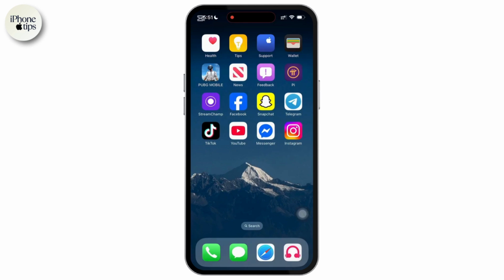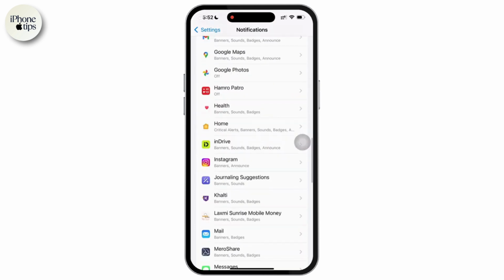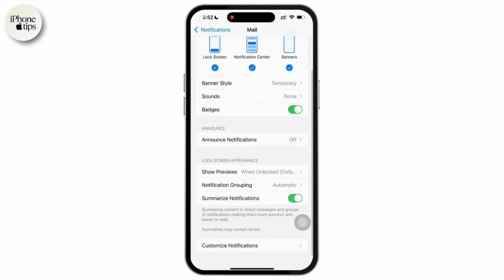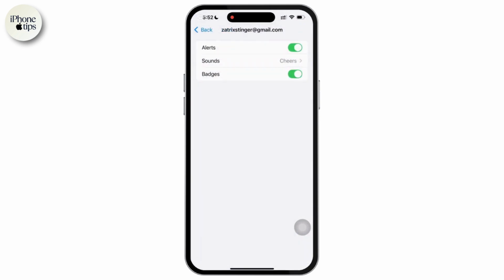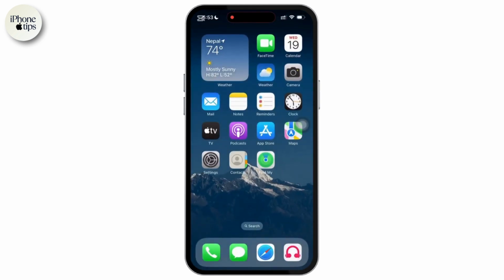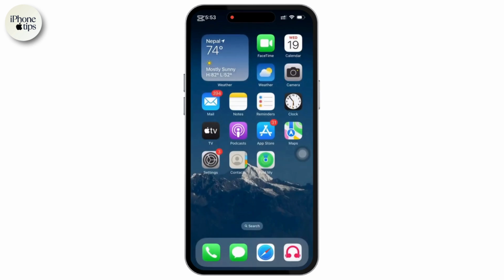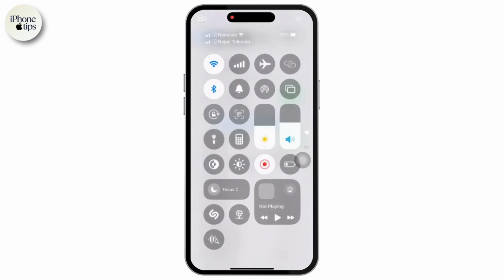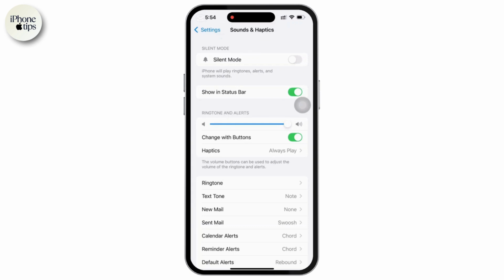How to Fix Email Notifications on iPhone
In this video you will learn about How to Fix Email Notifications on iPhone.

How to Fix Email Notifications on iPhone (2025)!
Are you not receiving email notifications on your iPhone? This video will walk you through the steps to fix email notification issues quickly and easily. Whether you're wondering, "Why am I not getting email alerts on my iPhone?" or looking for ways to troubleshoot missing notifications, this tutorial has you covered. Learn how to adjust settings, enable push notifications, and ensure you never miss an important email. Watch now to fix email notifications on your iPhone today!

Timestamps:

00:00 How to Fix Email Notifications on iPhone
00:10 Why Am I Not Getting Email Alerts on My iPhone?